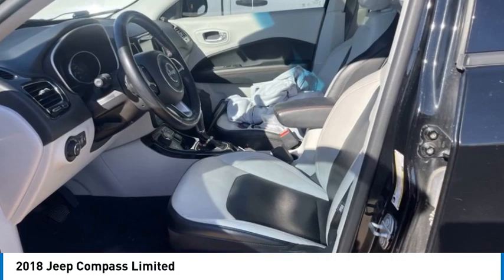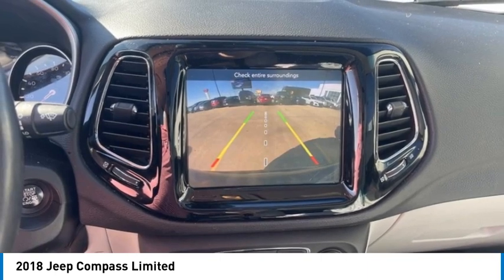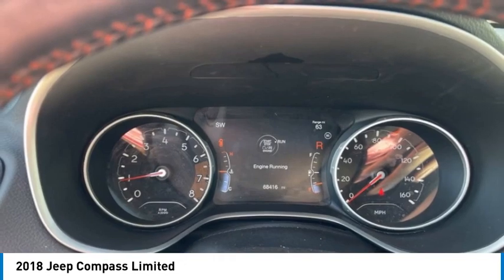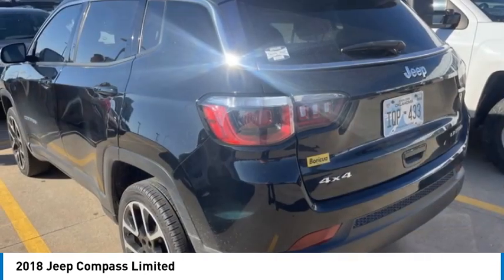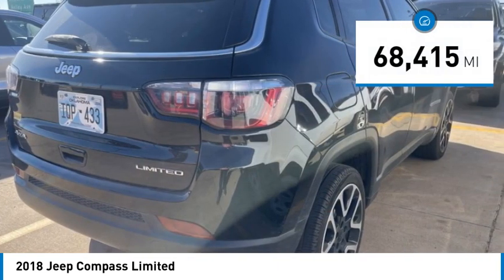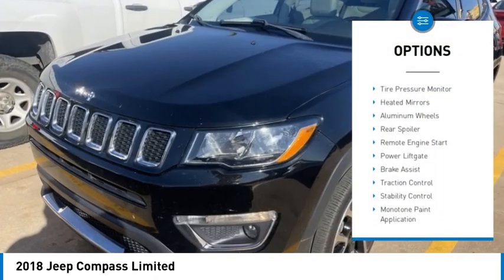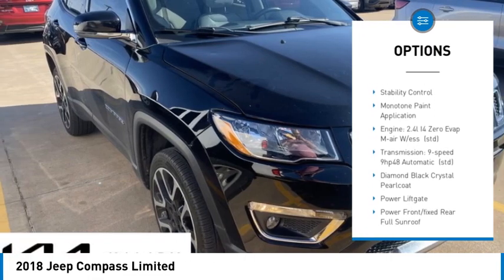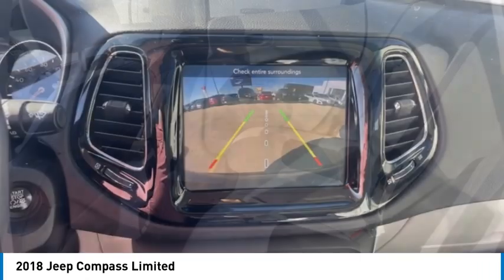2018 Jeep Compass K5901A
2018 Jeep Compass Limited

Kalidy KIA
14205 BROADWAY EXT